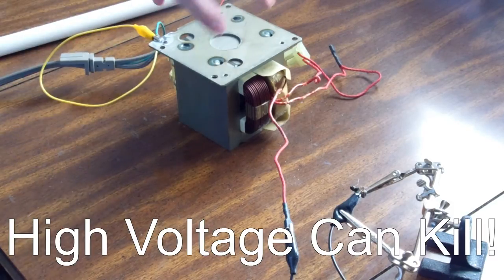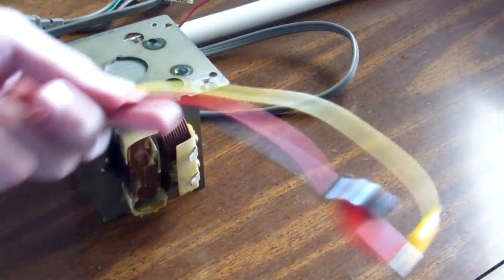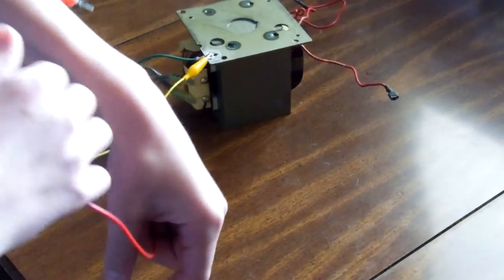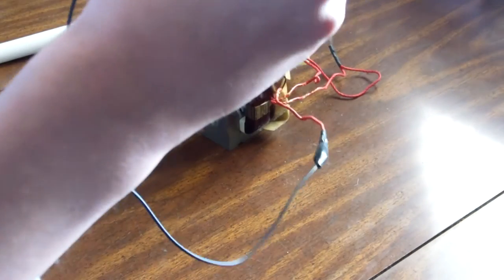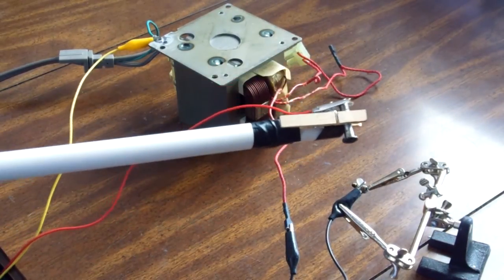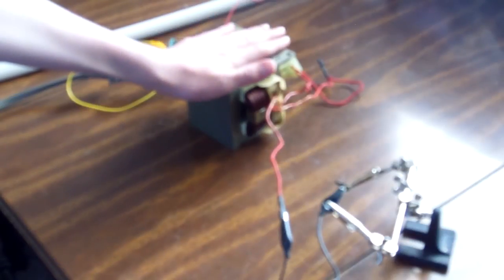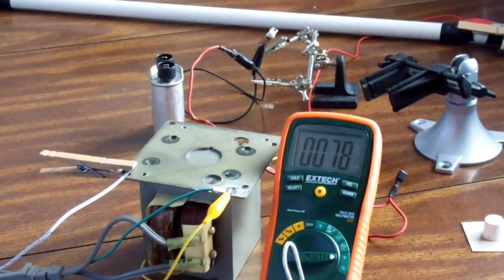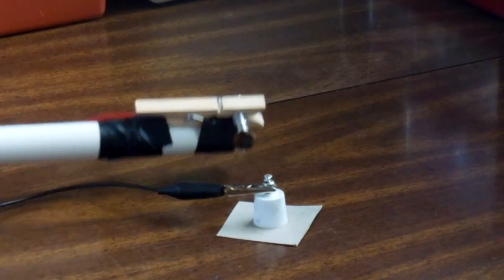Microwave Oven Transformer (MOT) How-To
Today I decided to play around with some microwave oven transformers. I wired it up and found out it makes 6" arcs.